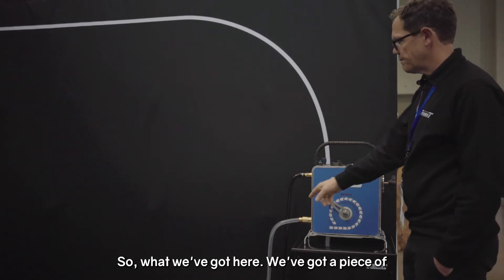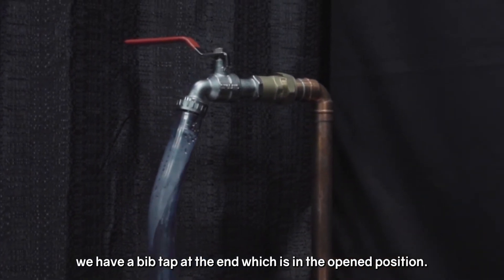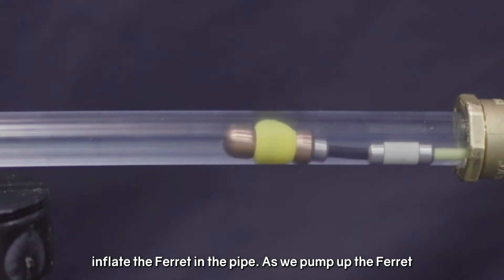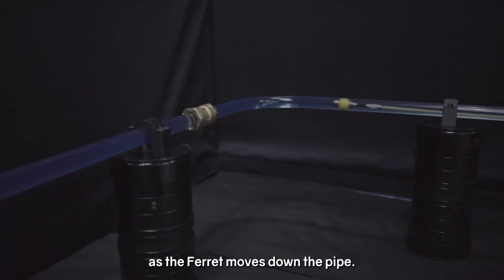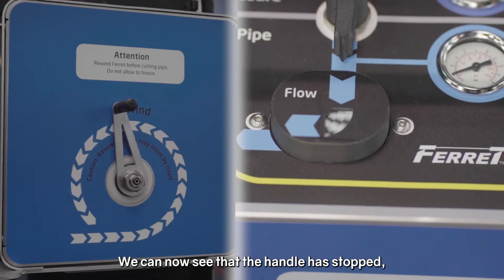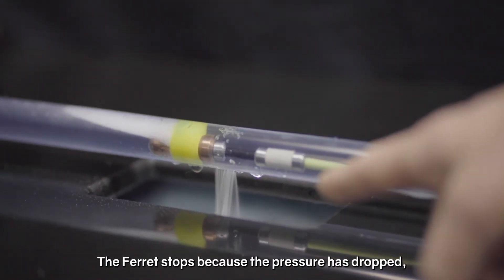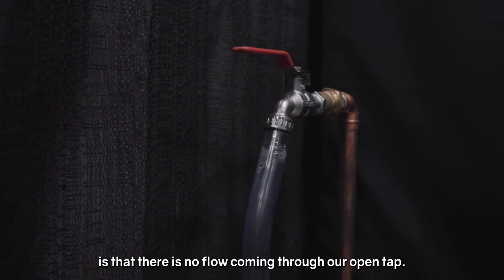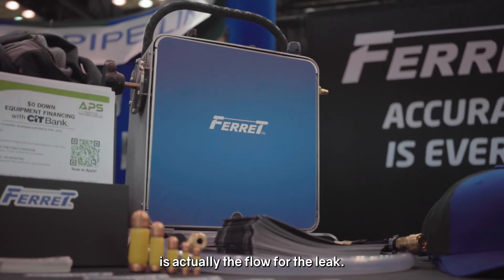How the Ferret Leak Detection System Works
Rich Ingham, Inventor of the Ferret gives a live demonstration to show you how the Ferret finds leaks! To learn more about the extraordinarily accurate leak detection system, visit